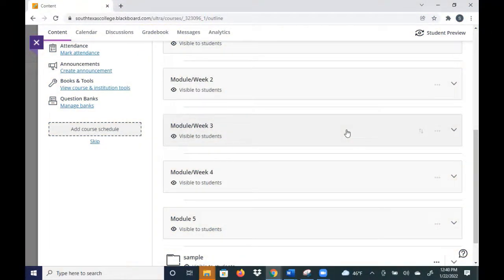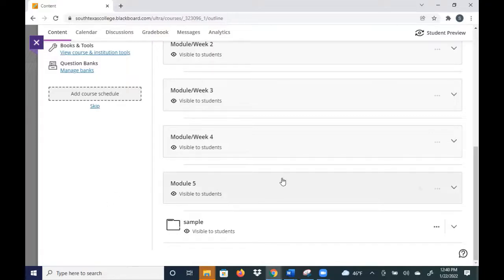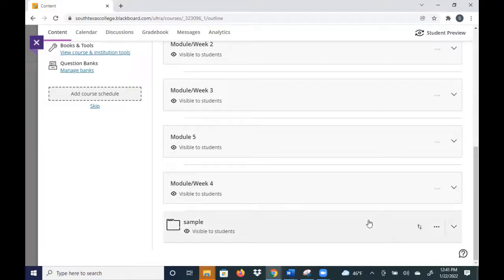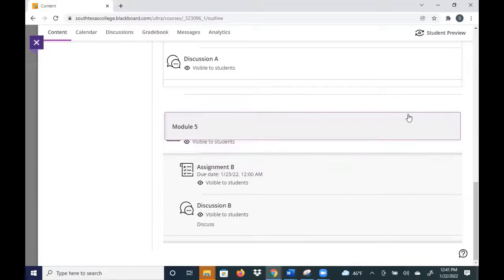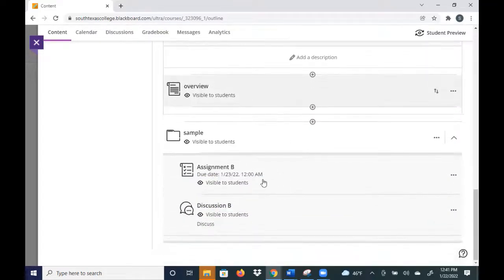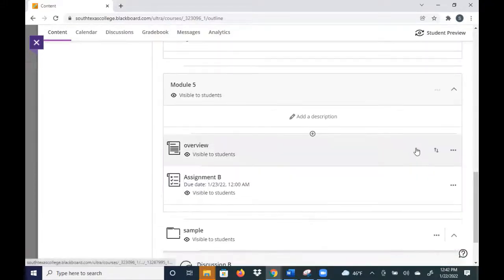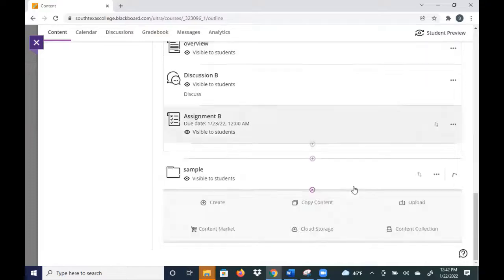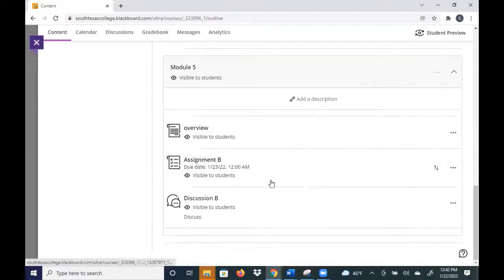BlackBoard BB Ultra Moving Items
This video is a tutorial for BlackBoard Ultra for creating Learning Modules while comparing the difference between a Folder and a Learning Module. Ultra has some changes from Black Board Learn aka BB Original.